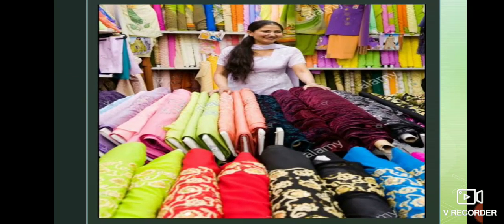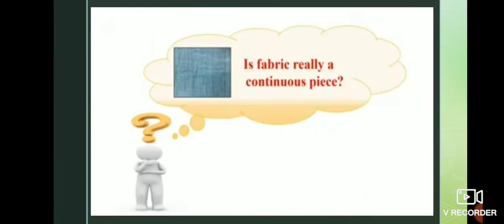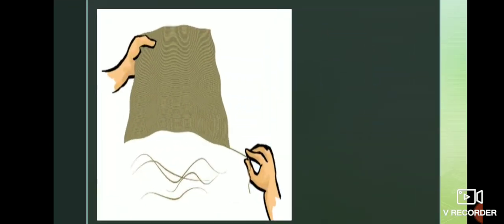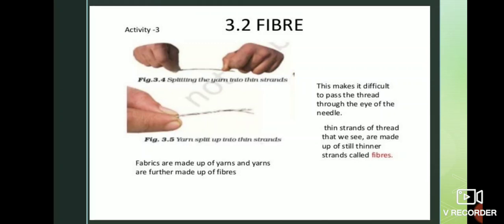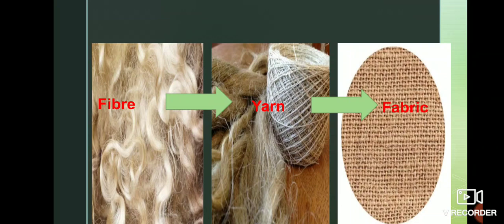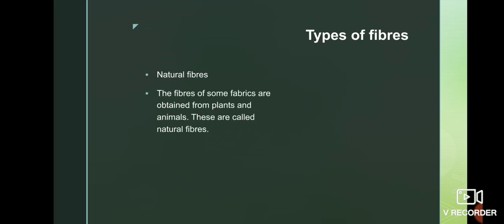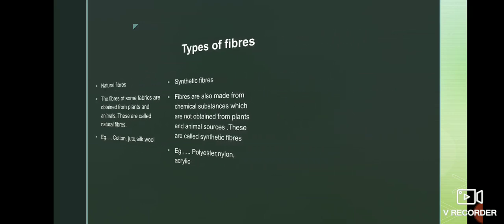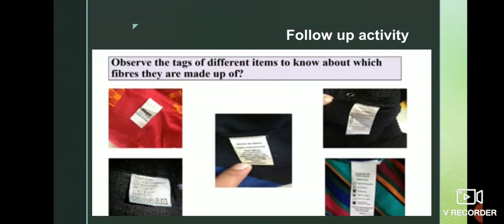CBSE GRADE 6 SCIENCE CH 3 Types of fibres